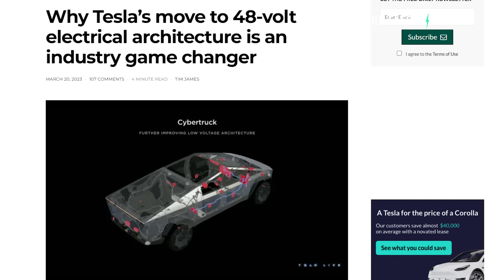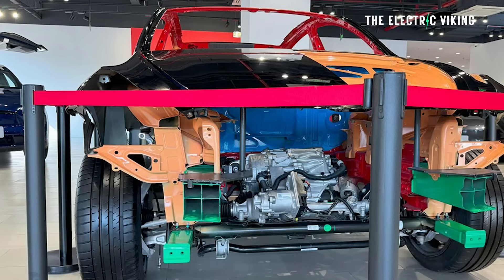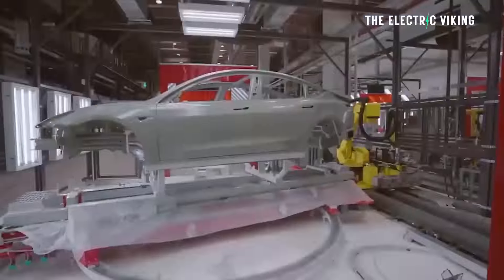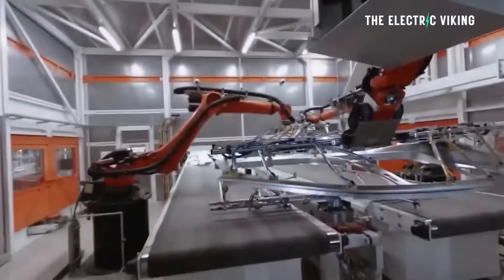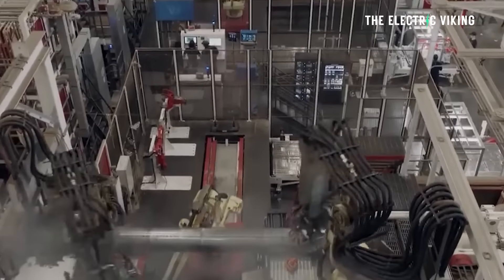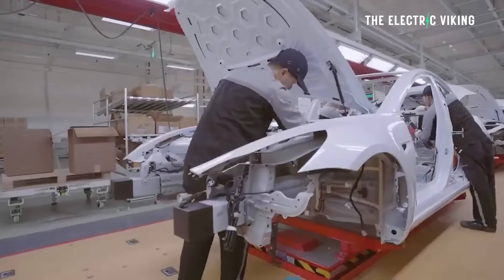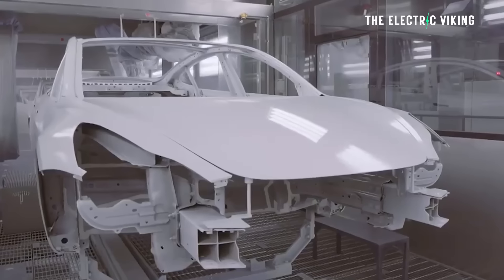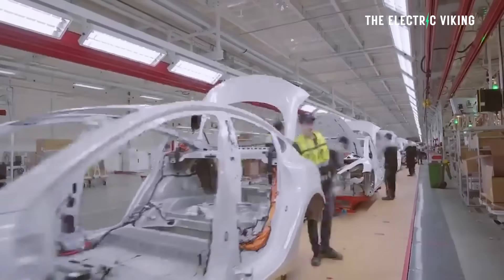Tesla Model 2 NV9X Redwood Crossover coming with Cybertruck architecture